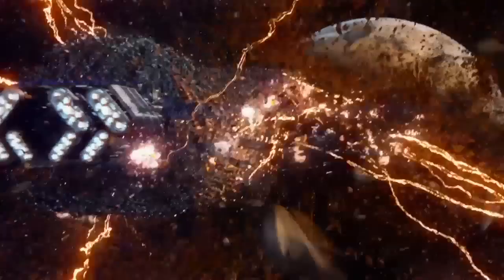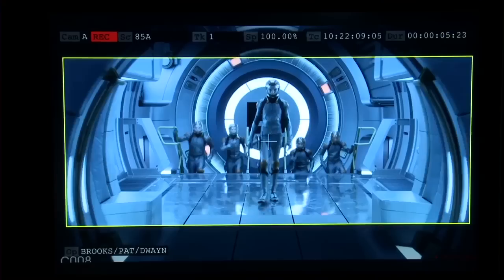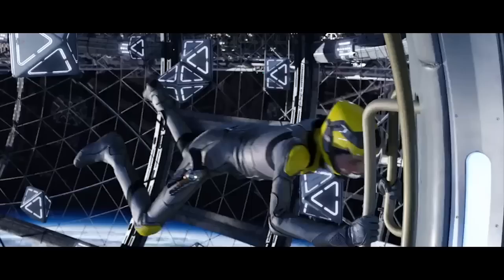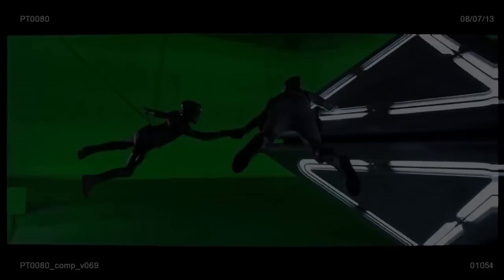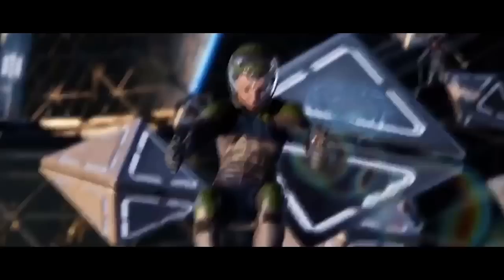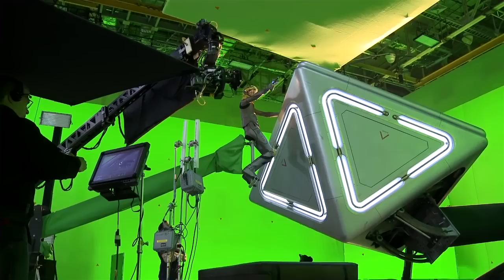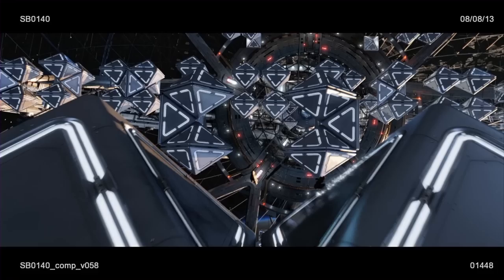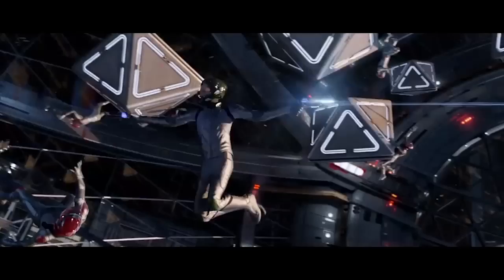Ender's Game: Creating a Zero-G Battle Room Effects Exclusive-Design FX-WIRED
A signature sequence in Gavin Hood’s newest film Ender’s Game is the zero-G battle room, a place where the titular character played by Asa Butterfield trains in space. Hoping to create a sense of weightlessness, the filmmakers shot actors in a mix of harnesses and on wires against a greenscreen set.